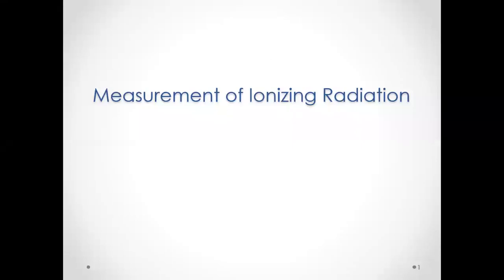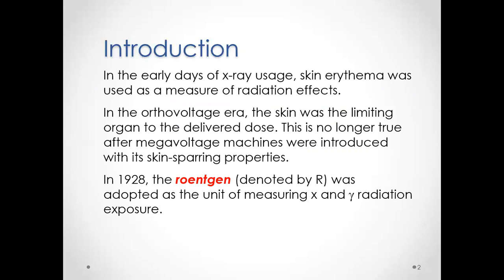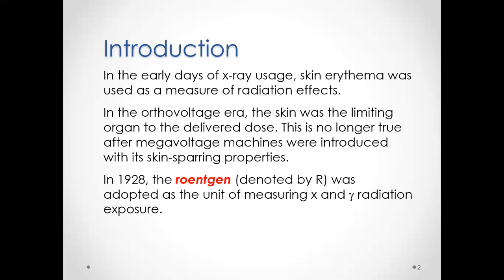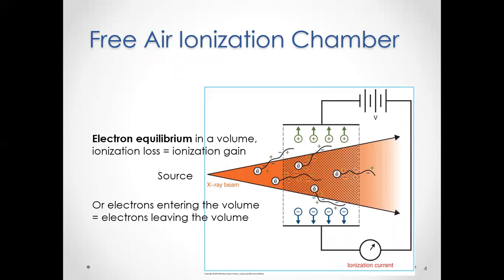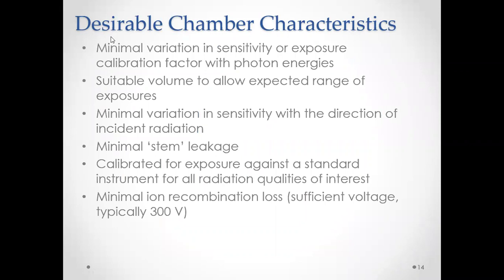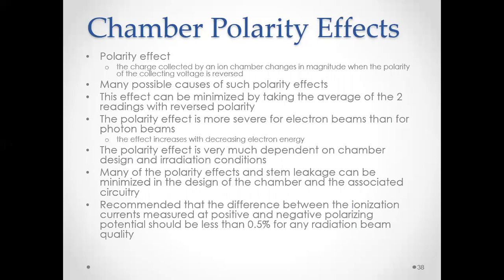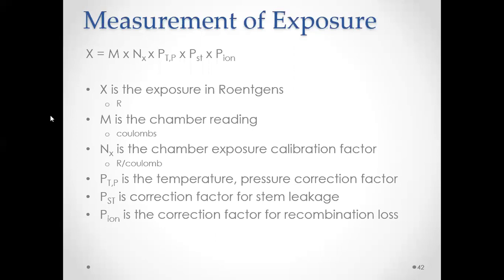Week 7 Chapter 6 Measuring Ionizing Radiation